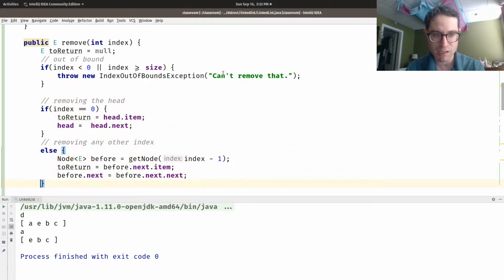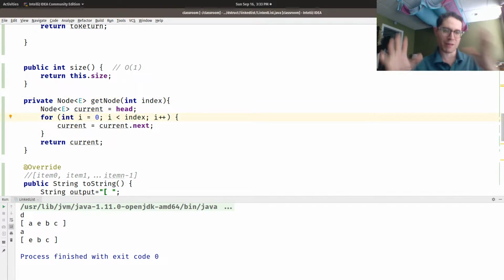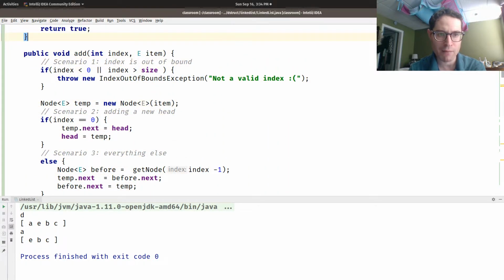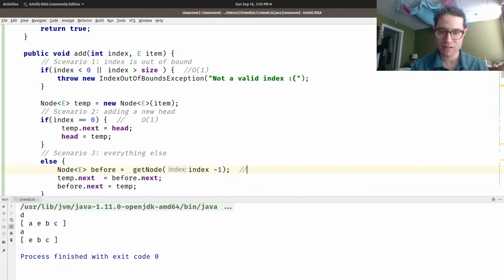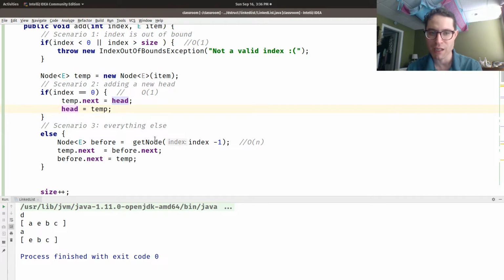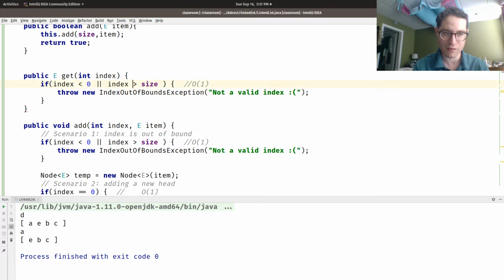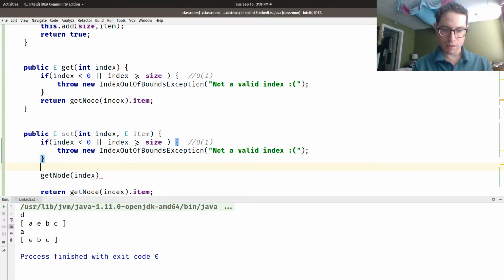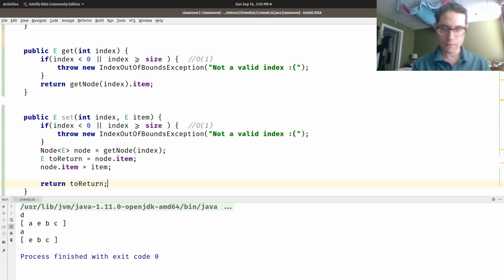CIS 2168 Flipped - Linked List Analysis, Get, Set